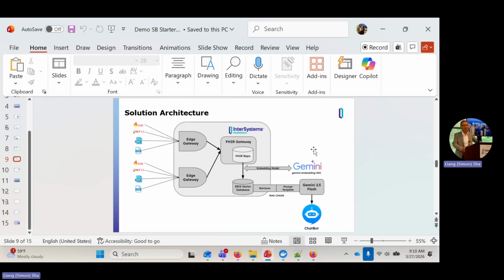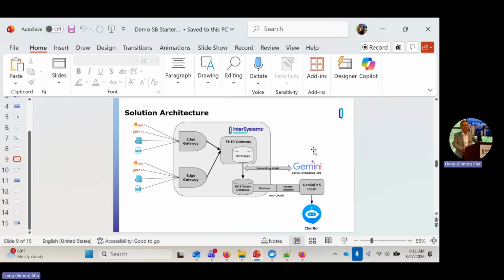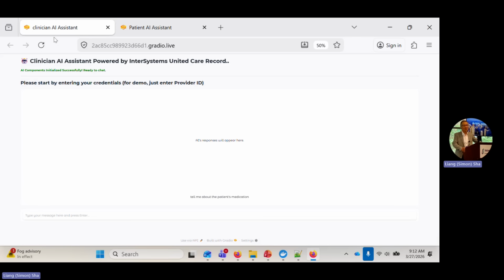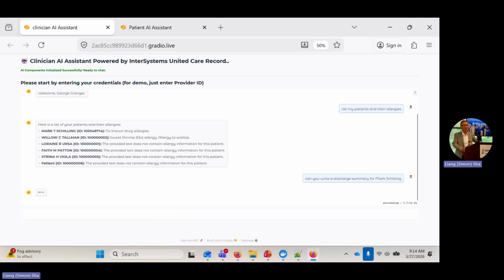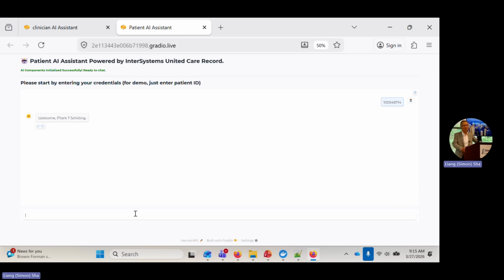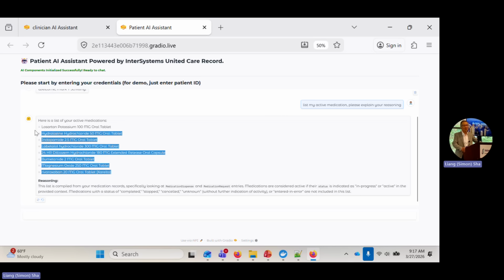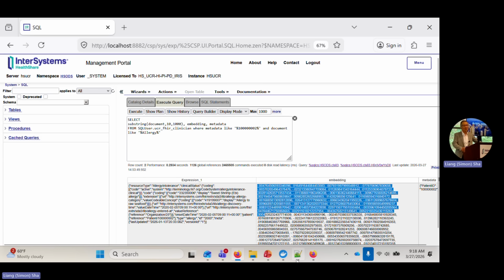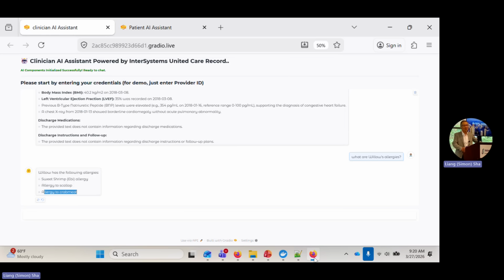AI Assistants for the Unified Care Record Powered by Gemini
In this demo, you will see how Gemini works directly with FHIR data, and how it leverages the harmonized dataset provided by InterSystems Unified Care Record. It also showcases multiple AI assistants helping multiple groups of users, e.g. clinicians, patients.

Presenter:
🗣 Simon Sha, Sales Architect at InterSystems

👉 Answer the question in the announcement to enter the raffle and win!